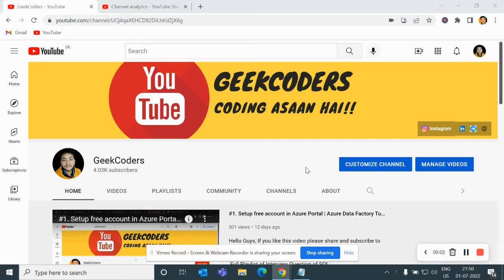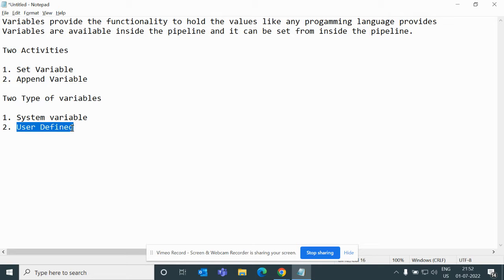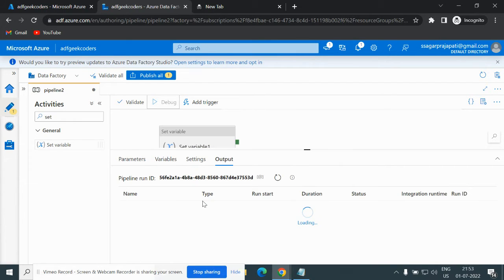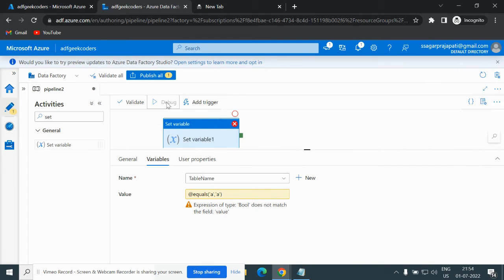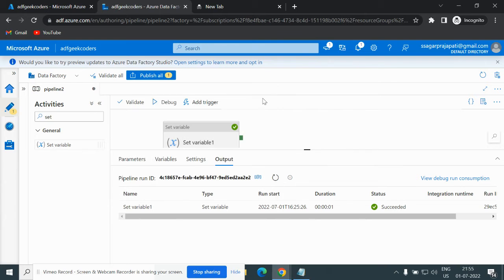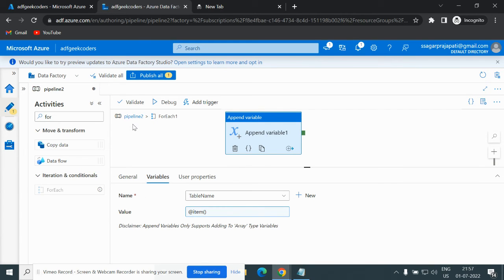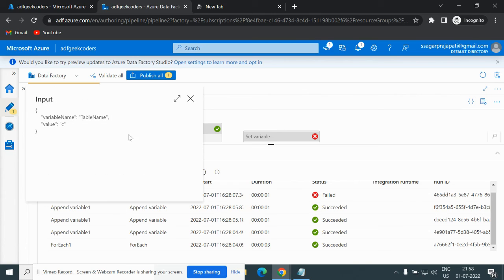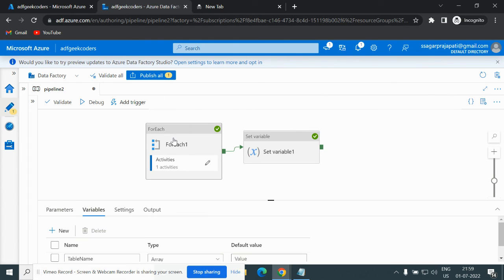#17. Set Variable and Append Variable |AzureDataFactory Tutorial